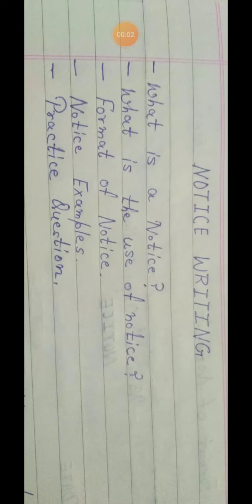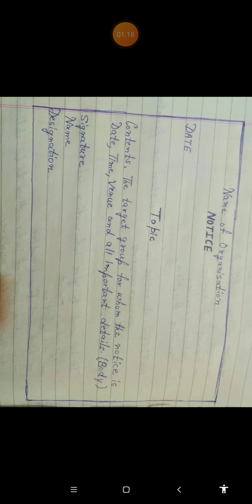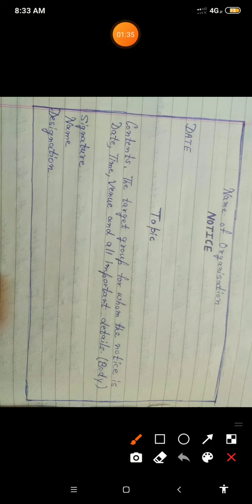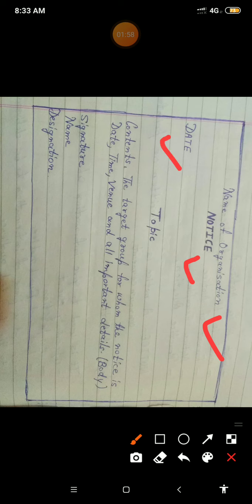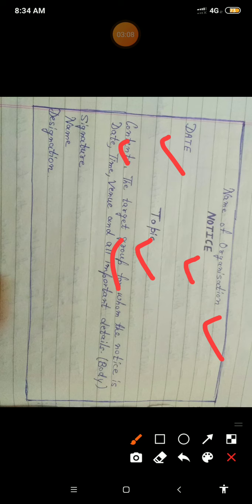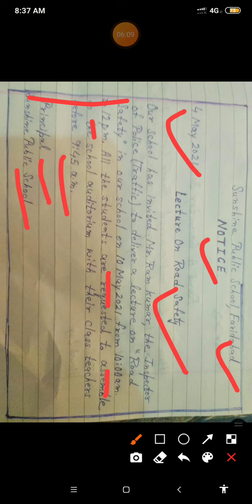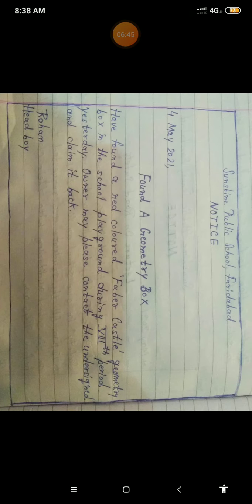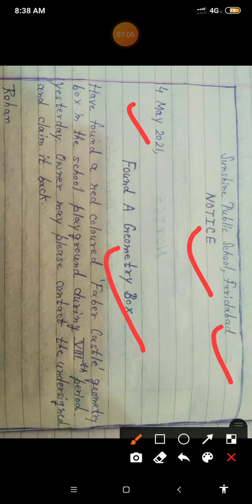11 August 2021